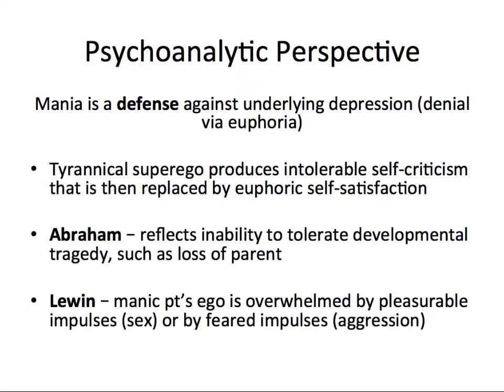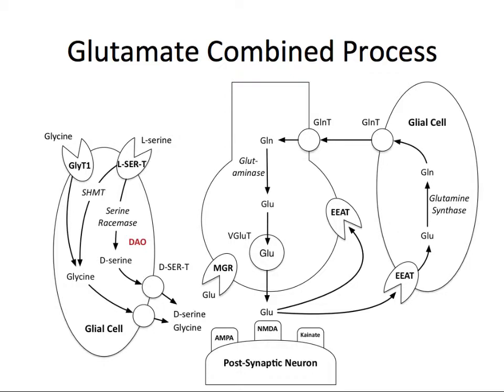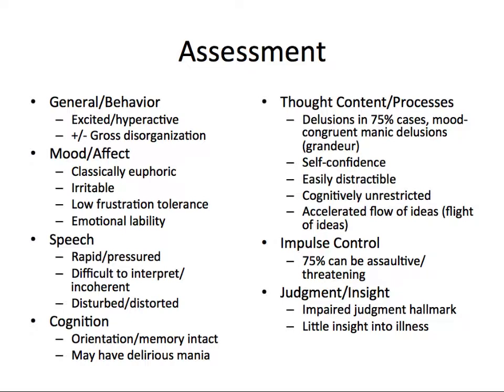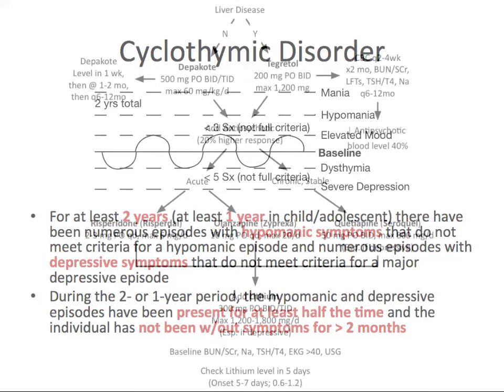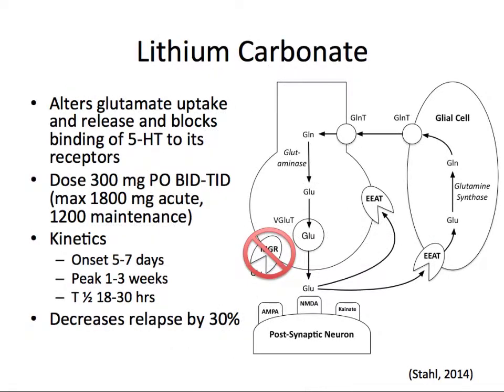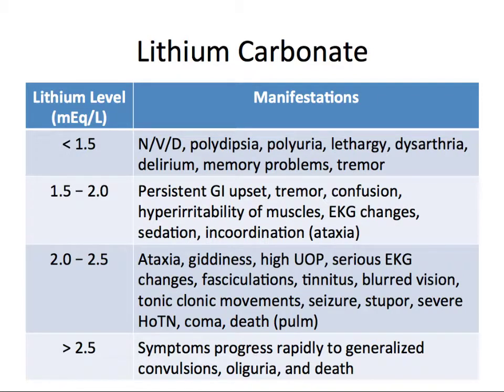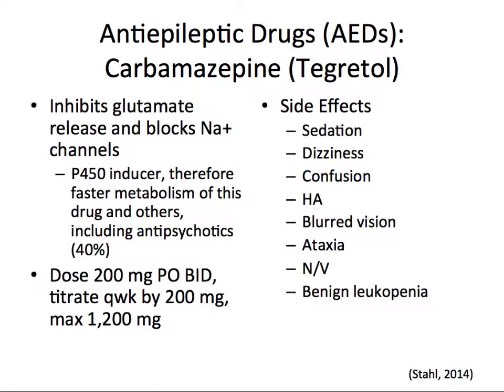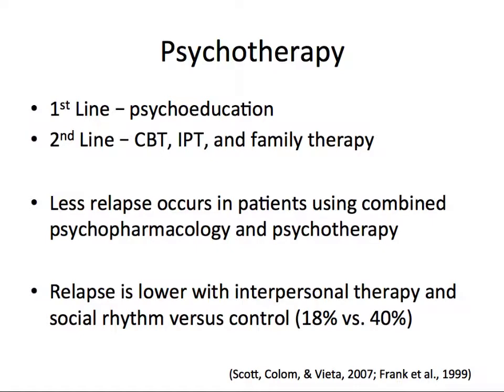Mood Disorders Part 2 - Bipolar Disorders